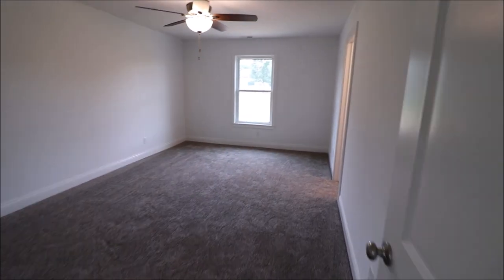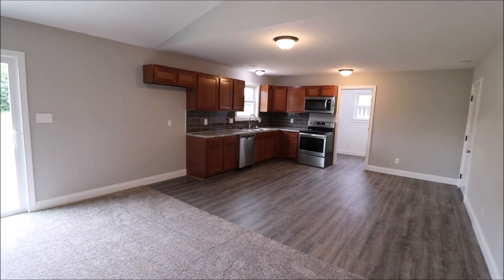SOLD! 156 Valhalla Drive Lake Lakengren Eaton Ohio 45320 | 3 Bed, 2 Bath, 2 Car Garage | For Sale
156 Valhalla Drive Lake Lakengren, Eaton, OH 45320 - $164,900
3 Bedrooms, 2 Full Baths, 2 Car Attached Garage

They don’t get any newer than this.  Custom built ranch at Lake Lakengren.  1450 sq ft. 3 Bedrooms, 2 Full Baths, Attached 2 Car Garage.  Step inside and enjoy the layout.  Huge eat in kitchen with gorgeous cabinets, custom stonecoat counter tops and gorgeous backsplash.  Large living room with an abundance of natural light and vaulted ceilings really add to the open feel of this home. Large laundry and utility room off the kitchen.  Master bedroom is extremely spacious and has a fantastic walk in closet.  Custom construction at this price point…absolutely worth a look!

Welcome to Lake Lakengren, Eaton, Ohio
Welcome to Preble Shawnee Schools
Welcome to Preble Shawnee Elementary Schools
Welcome to Preble Shawnee Middle Schools
Welcome to Preble Shawnee High School